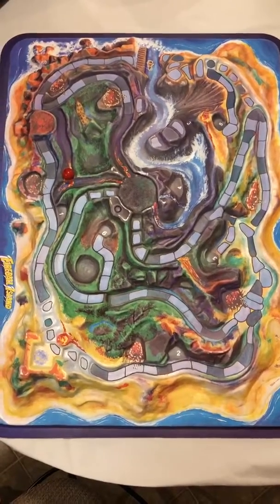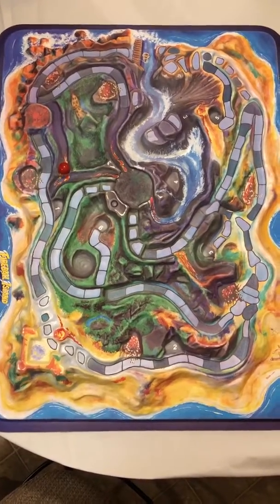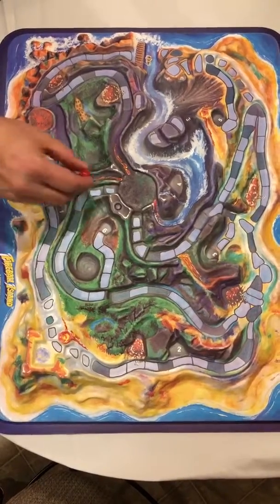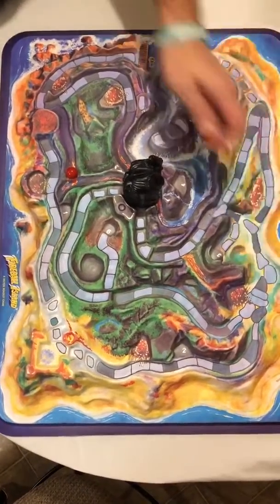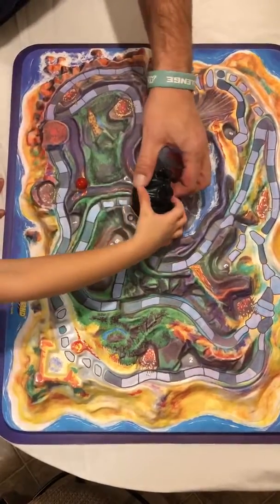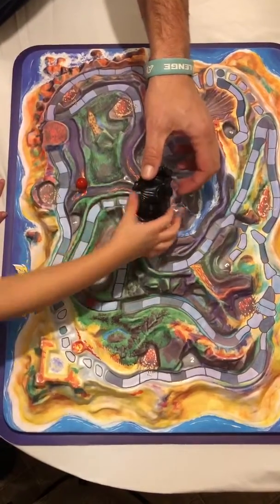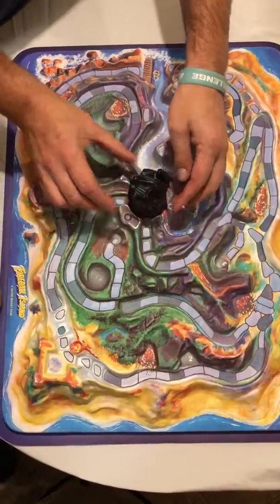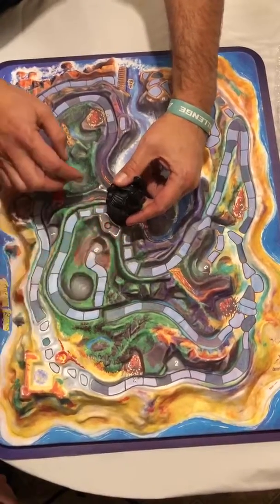Fireball Island Marble Test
Testing Fireball Island playing board